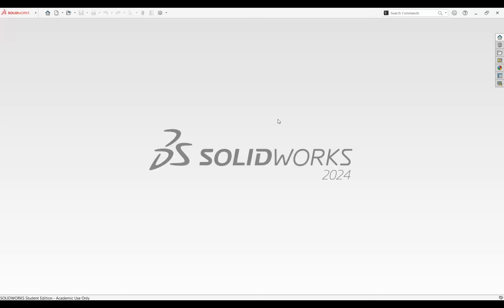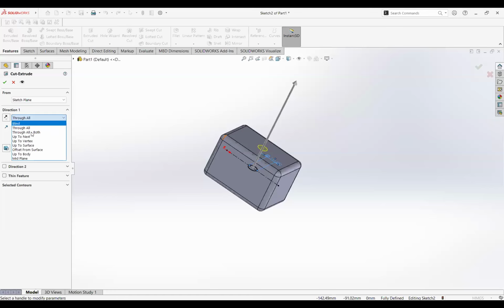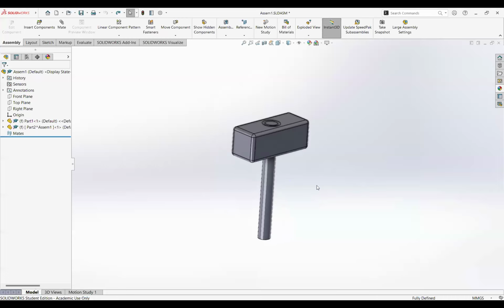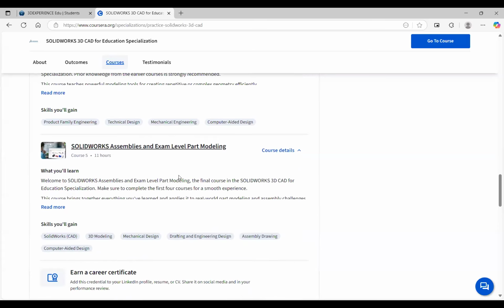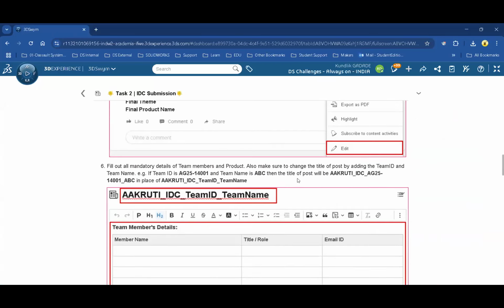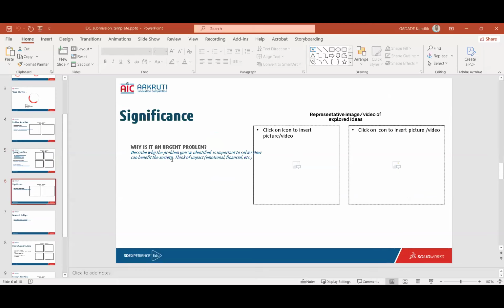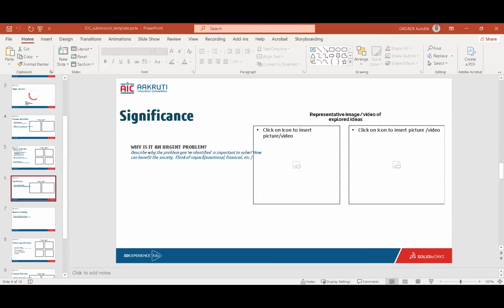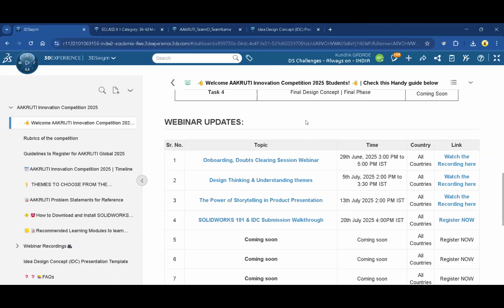AIC 2025 Webinar 4 : SOLIDWORKS 101 & IDC Submission Walkthrough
Whether you're just getting started or want to sharpen your skills, this session is designed to help you:

Get hands-on with the SOLIDWORKS interface (feature tree, toolbars, workspace)

Create your first design: Sketching, dimensions, and basic features (extrude, revolve, etc.)

Explore part, assembly, and drawing environments

Learn tips for saving and organizing design files

Understand what an IDC (Idea Design Concept) is and why it matters

Get a step-by-step guide on submitting your IDC for AAKRUTI Global (naming conventions, export formats, etc.)